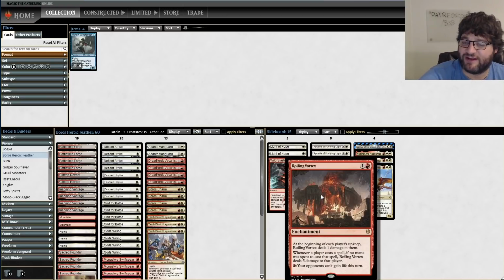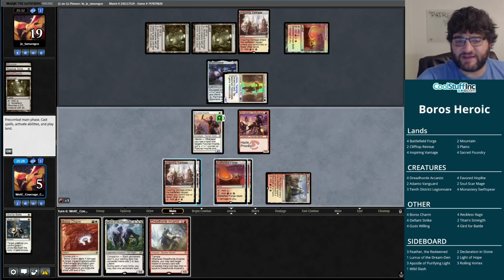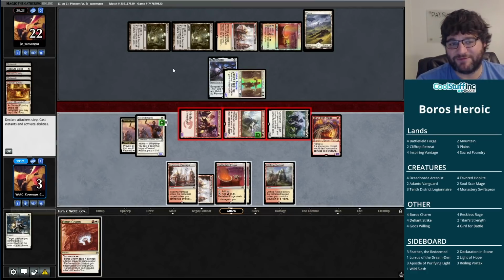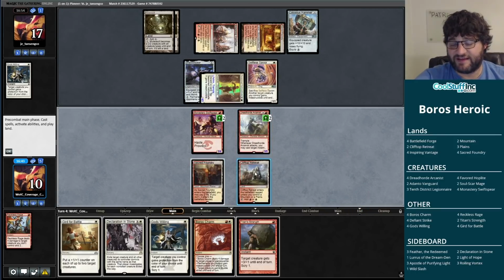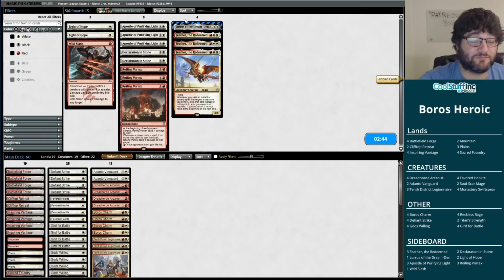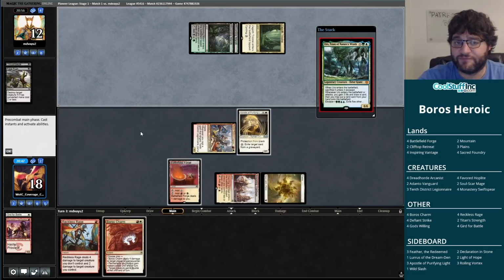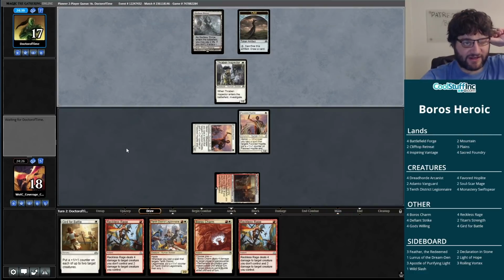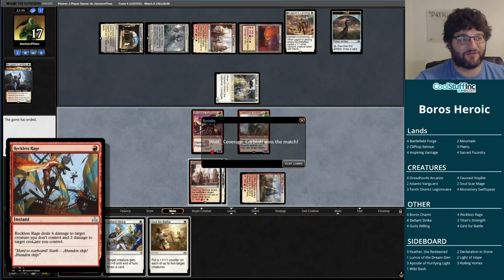MTG: Pioneer Boros Heroic | Punting Pioneer with Corbin Hosler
Time Stamps
02:24 - Match 1
22:37 - Match 2
37:36 - Match 3

Deck
4 Dreadhorde Arcanist
2 Adanto Vanguard
4 Favored Hoplite
2 Soul-Scar Mage
4 Monastery Swiftspear
3 Tenth District Legionnaire
4 Boros Charm
4 Defiant Strike
4 Gods Willing
4 Reckless Rage
2 Titan's Strength
4 Gird for Battle
4 Battlefield Forge
2 Clifftop Retreat
4 Inspiring Vantage
2 Mountain
3 Plains
4 Sacred Foundry

Sideboard
3 Feather, the Redeemed
1 Lurrus of the Dream-Den
3 Apostle of Purifying Light
1 Wild Slash
2 Declaration in Stone
2 Light of Hope
3 Roiling Vortex